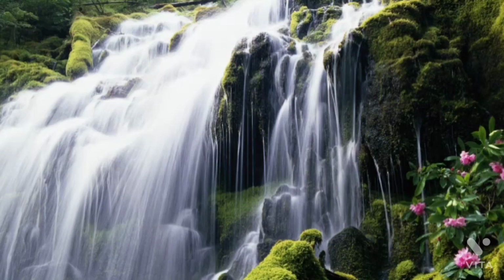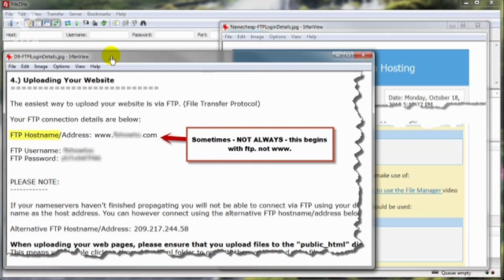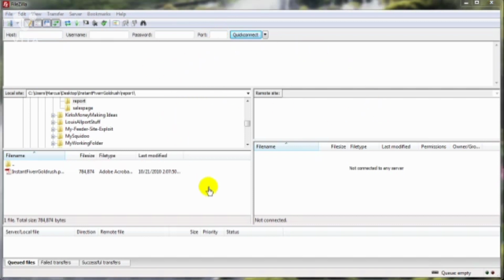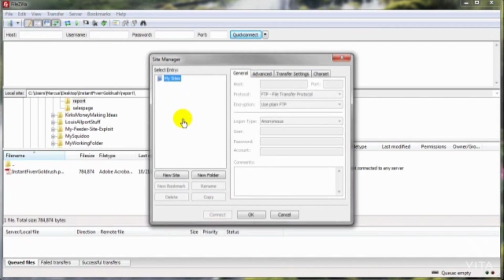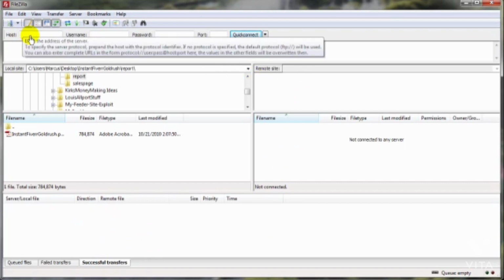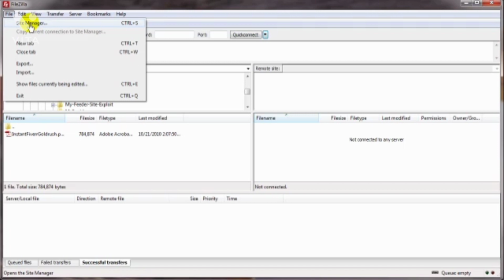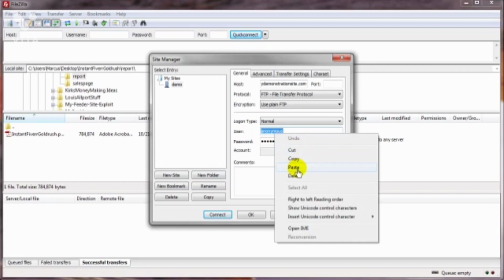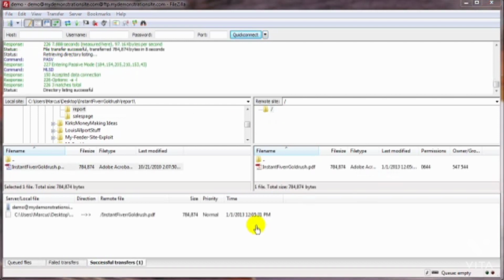Daily Earning Method From Technical Training Videos-8